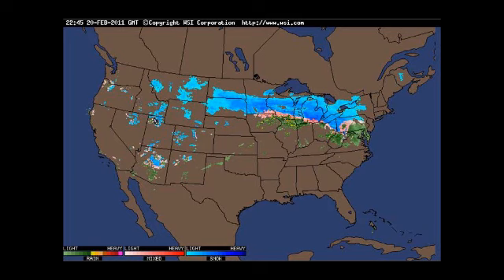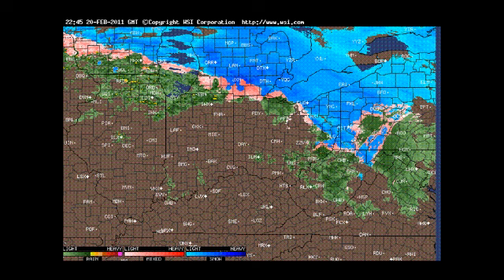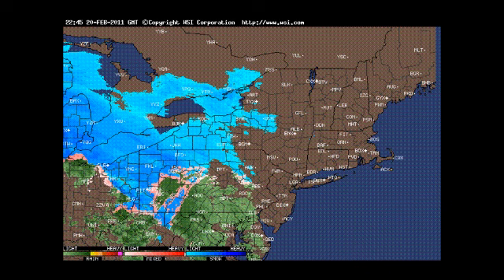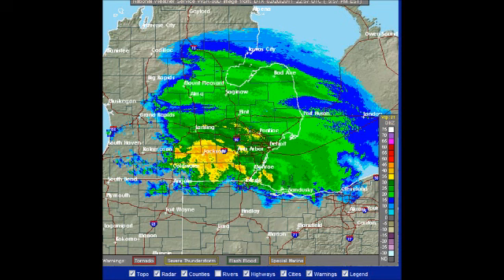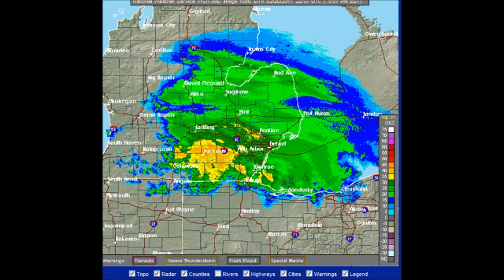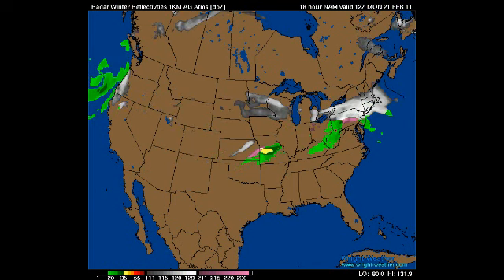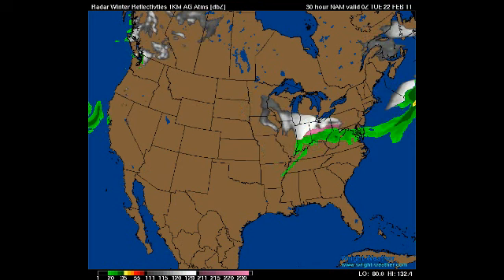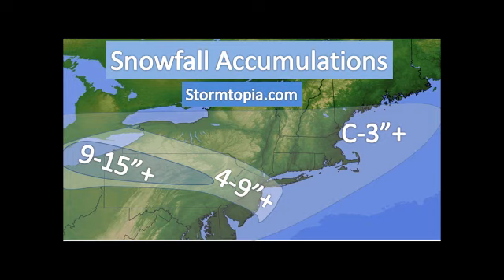December 20th - Major storm to impact midwest with blizzard conditions. More subtle further east...